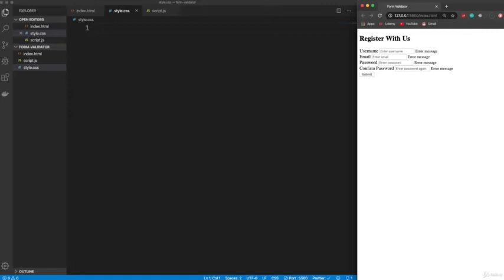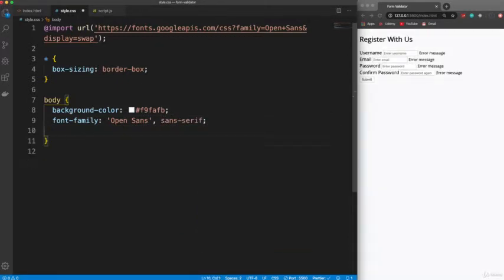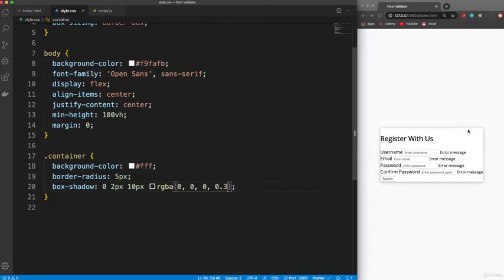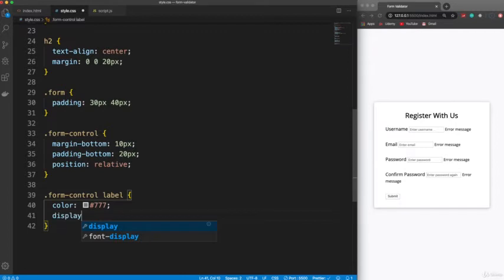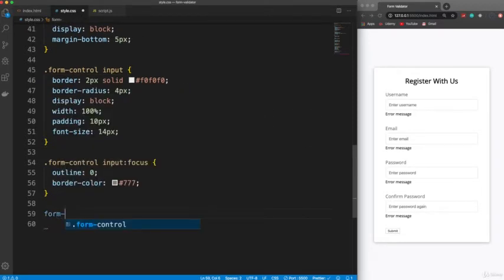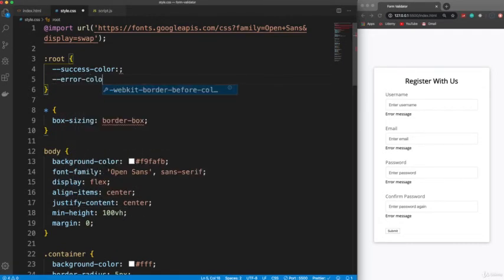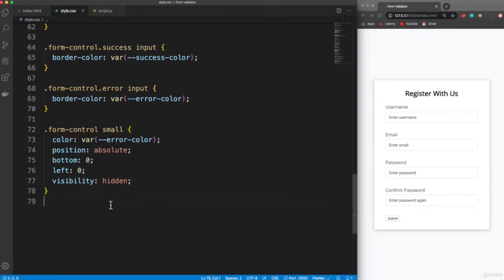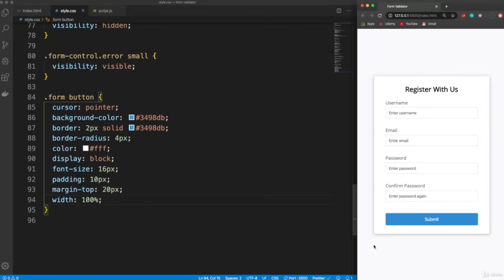20 Vanilla.Js Projects (4-8)(3)